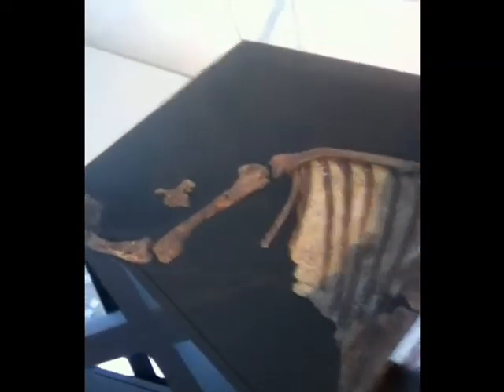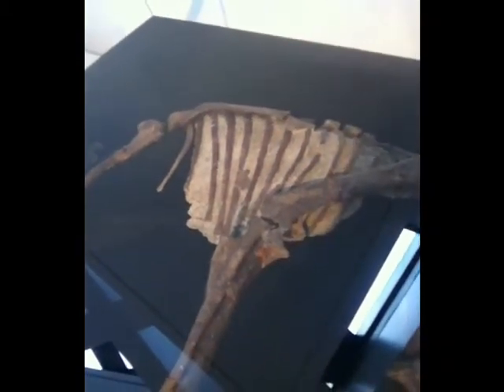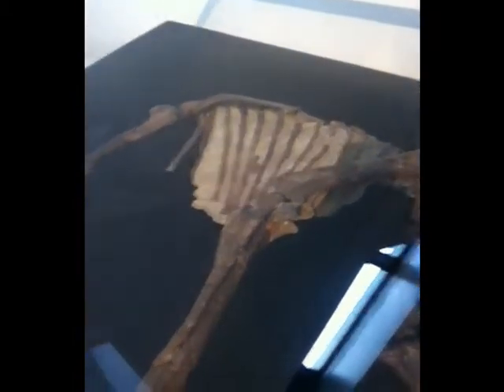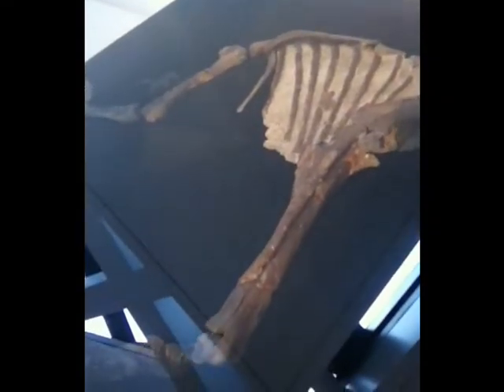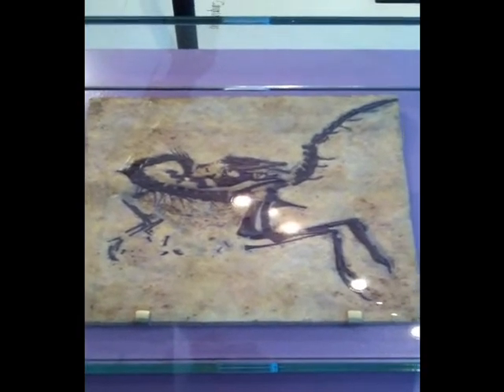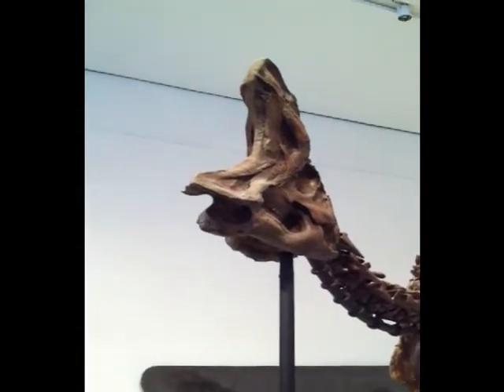DINOSAUR BONE DISTORTION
We take a look at several Dinosaur bones at the Royal Ontario Museum and see how time and pressure distorts the fossilized bone.